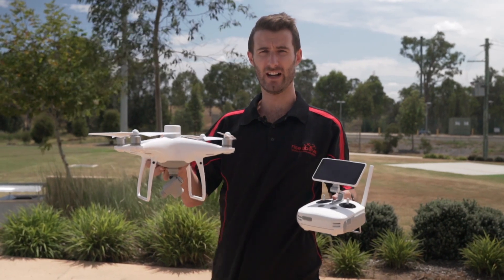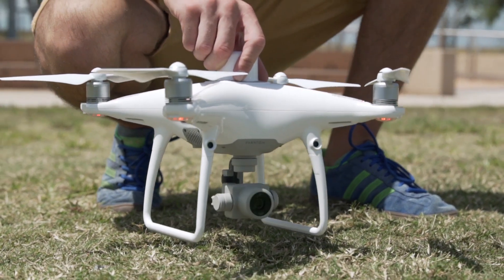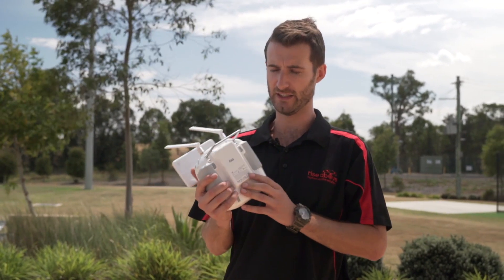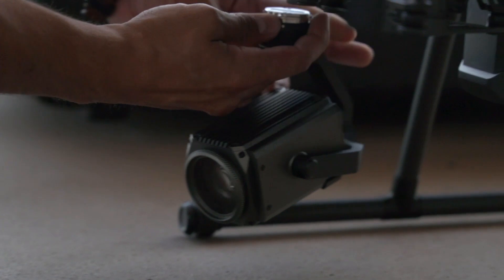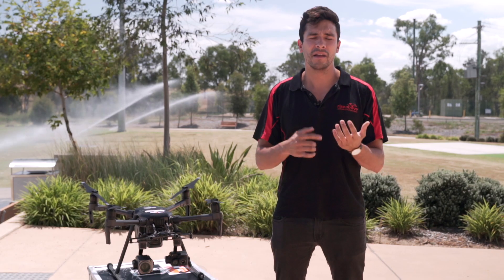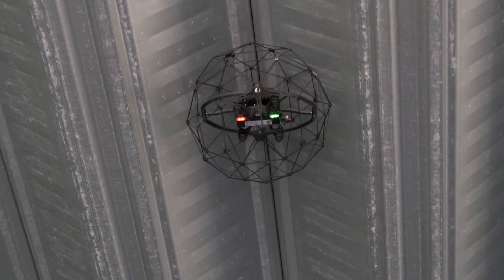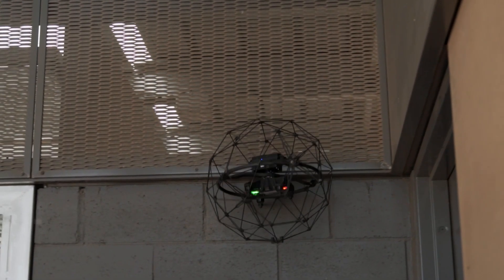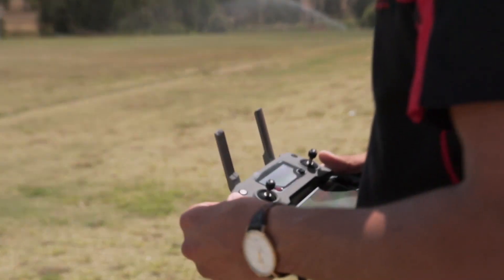DJI Matrice 200 V2 | Flyability Elios | DJI Mavic Enterprise Dual | DJI Phantom 4 RTK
Kihan and Luke from Rise Above Drones discuss the DJI Matrice 200 V2, Flyability Elios, DJI Mavic Enterprise Dual & DJIPhantom 4 RTK. They look at the individual features and their use cases.